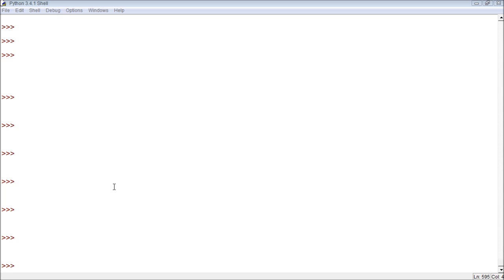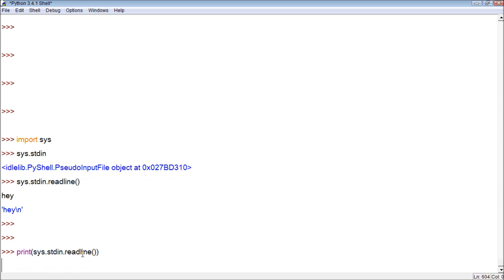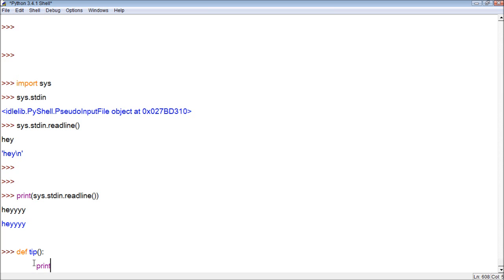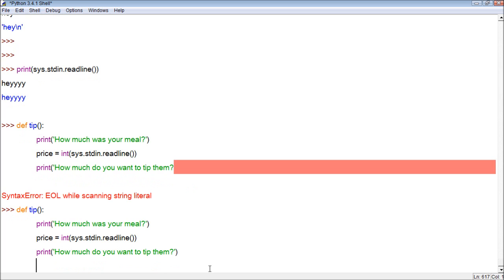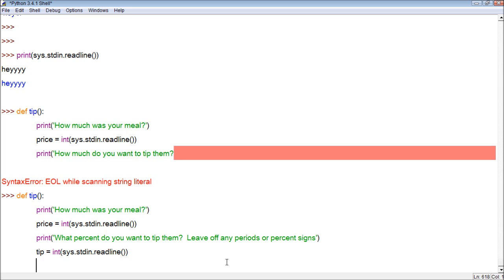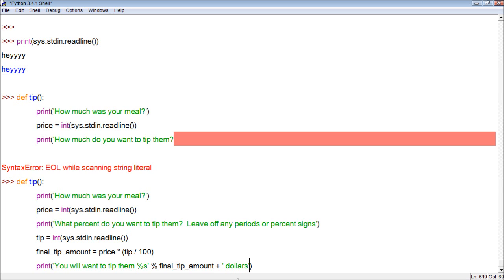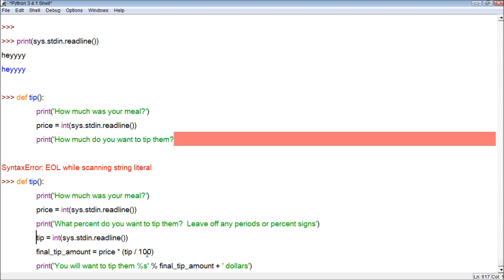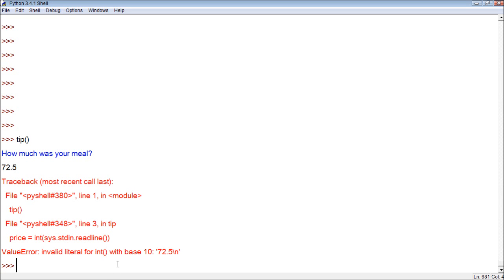Python Tutorial 29 - Taking User Inputs with sys.stdin.readline()